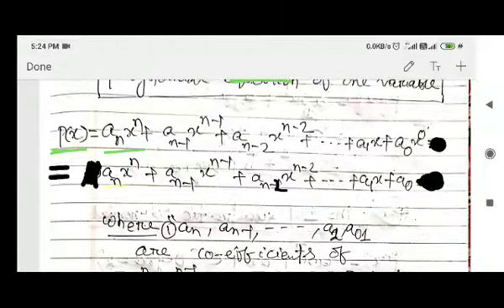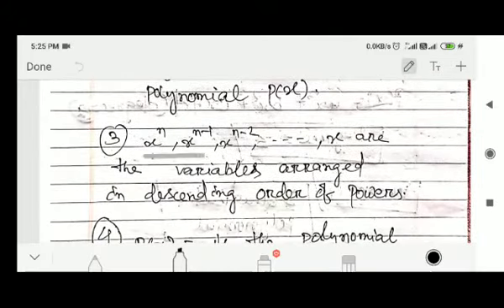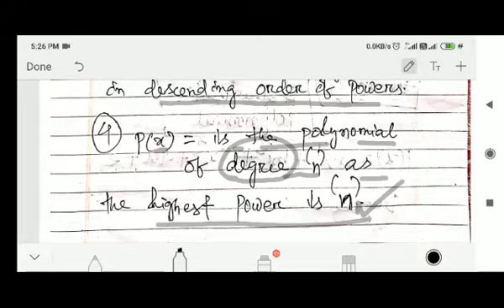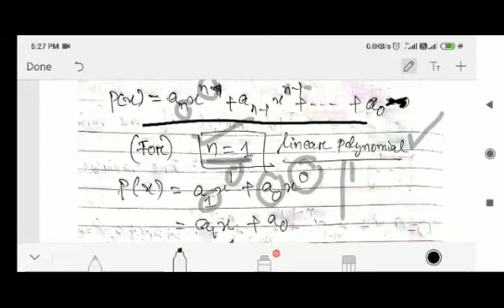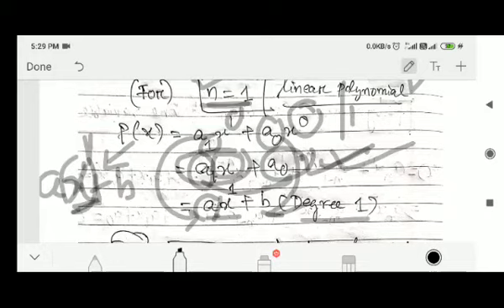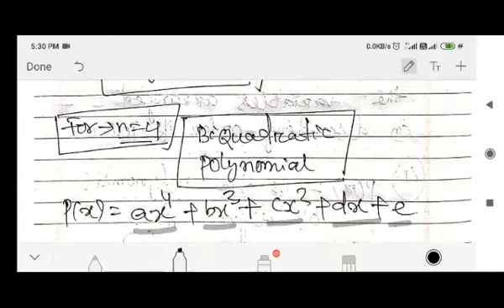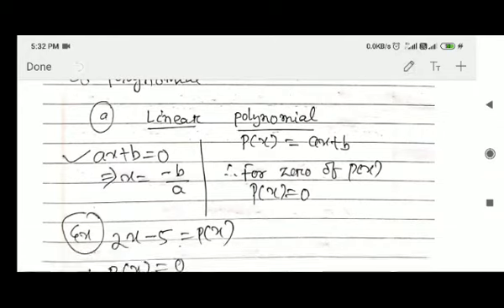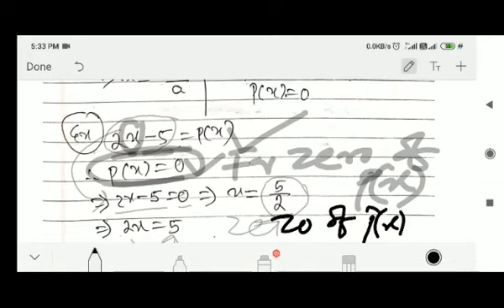Class X Maths - Polynomial (part 1)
Polynomial in one variable

insight DJCS
insightDJCS